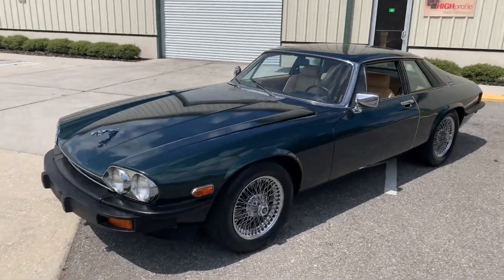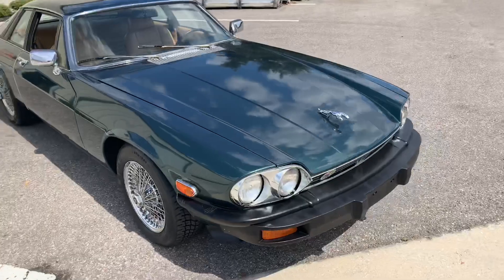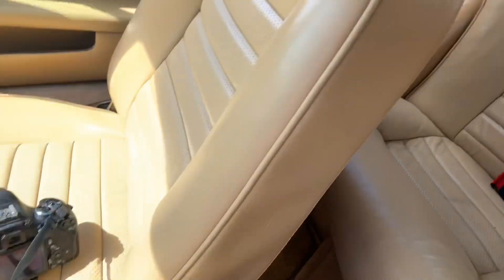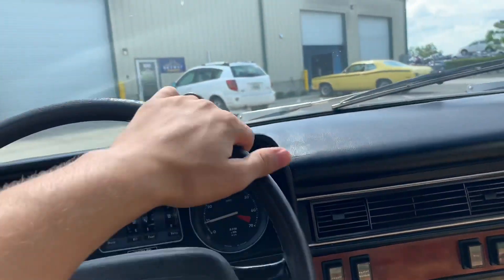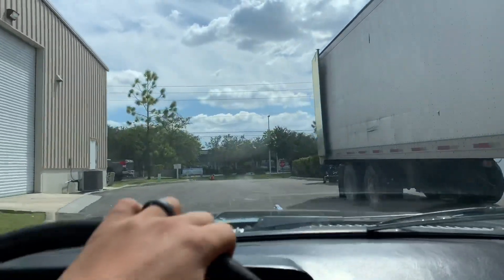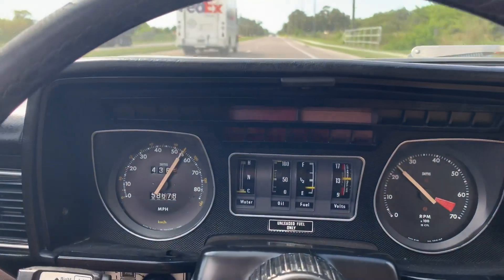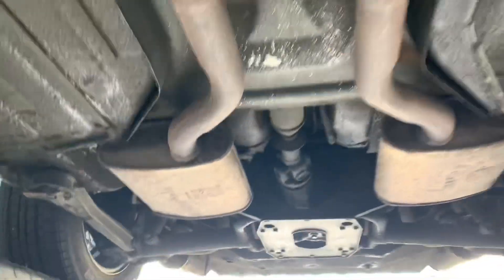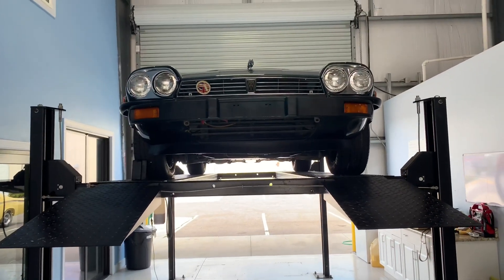1980 Jaguar XJS-12 #641